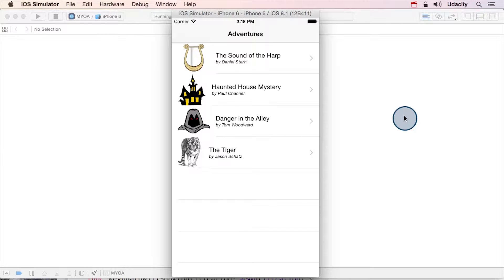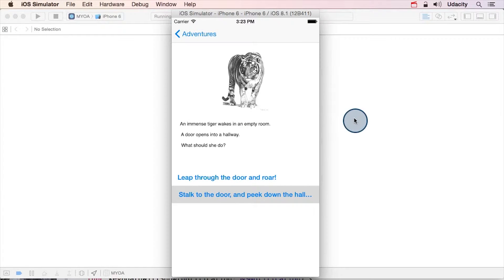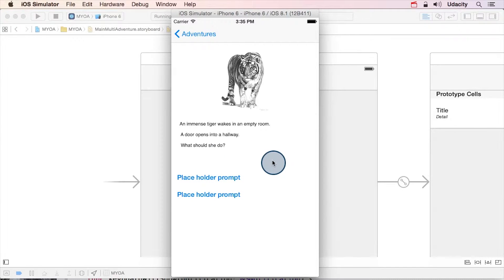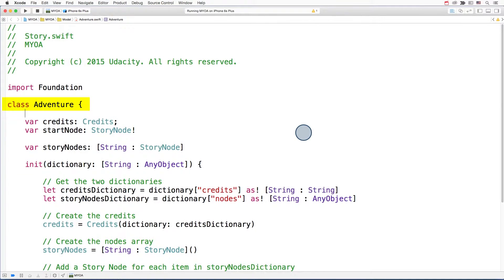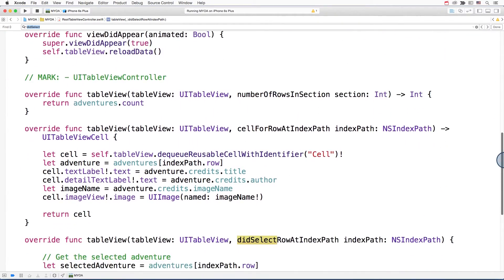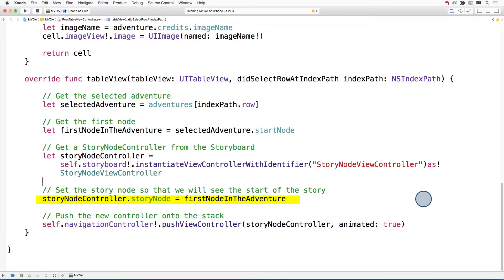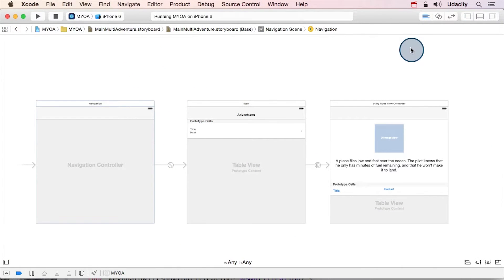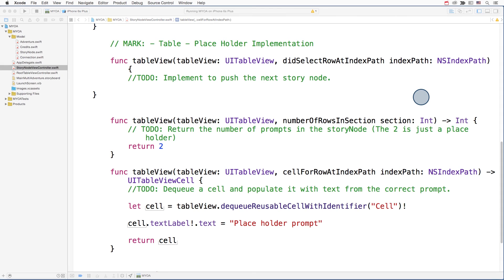Challenge App: Data-driven MYOA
This video is part of the Udacity course "UIKit Fundamentals".